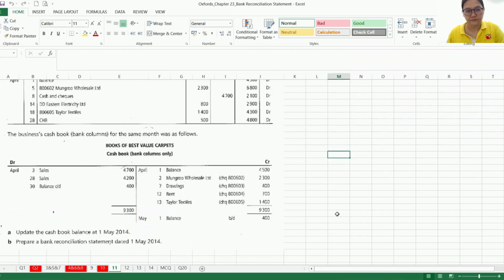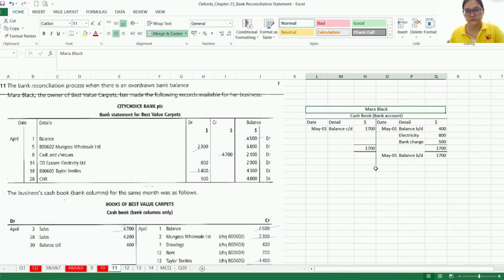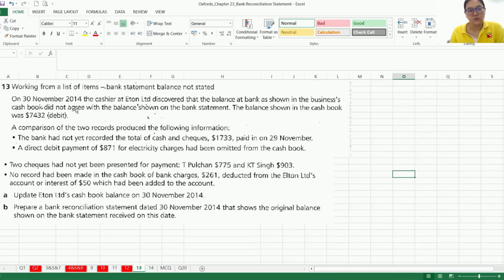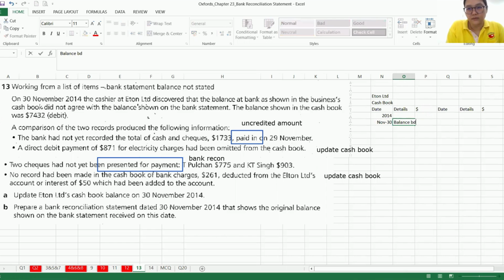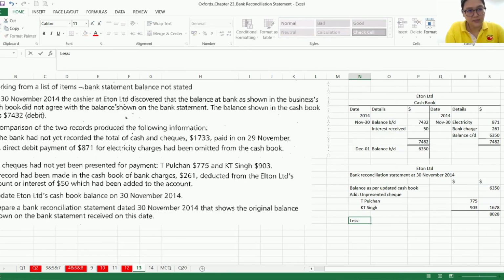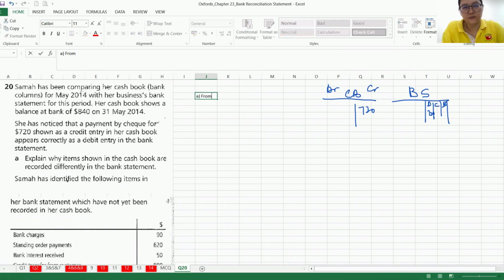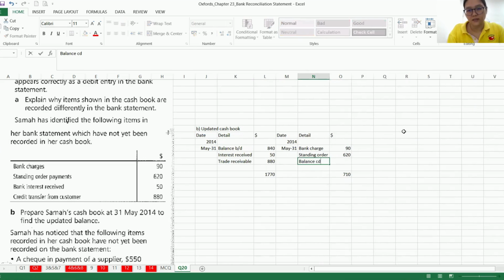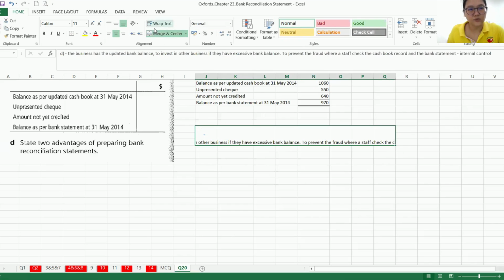IGCSE Accounting_Bank Reconciliation Statement_Part 3/3